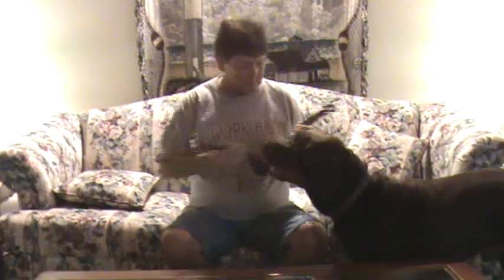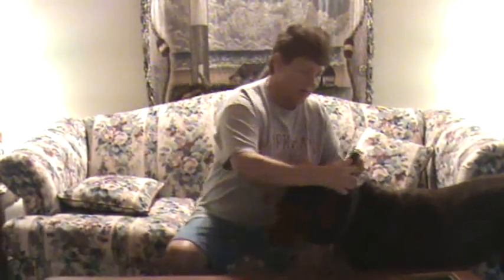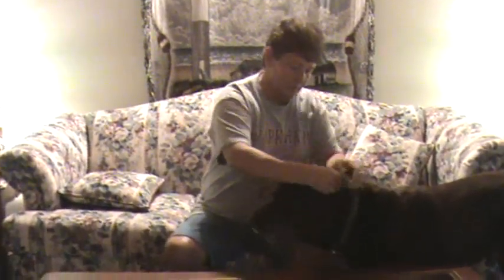Best Electronic Dog Collar by Tritronic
Best Electronic Dog Collar by Tritronic - Very Best K9 Training tool Chocolate Lab Dog K9 Training Phyllis Michelle Brown Jesse Jean shelton